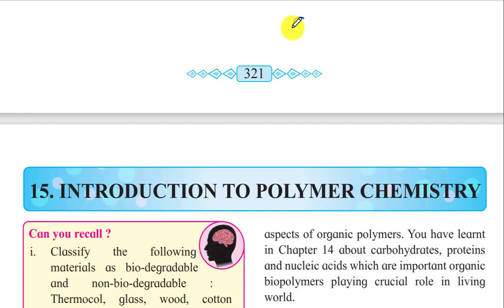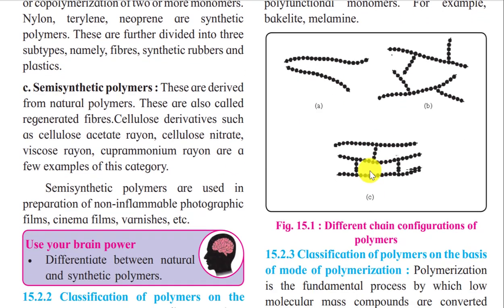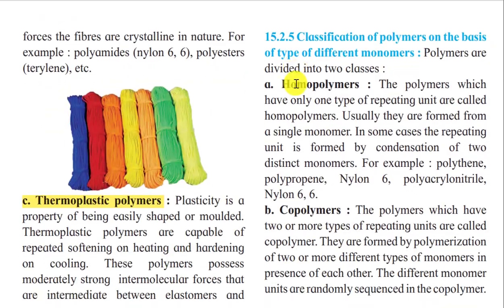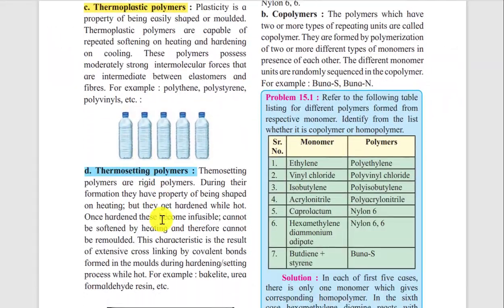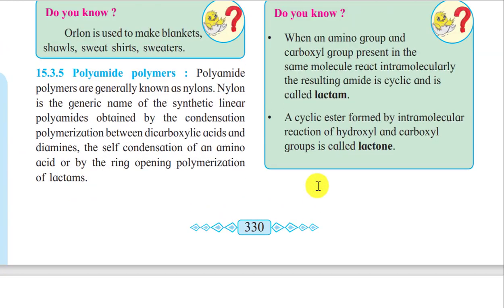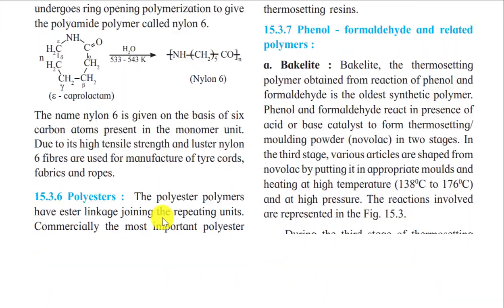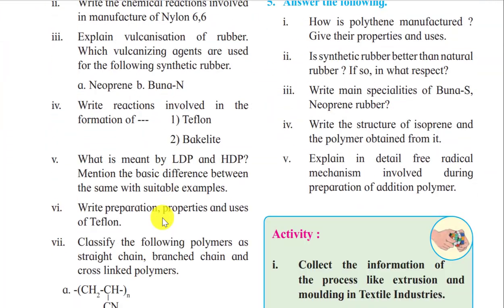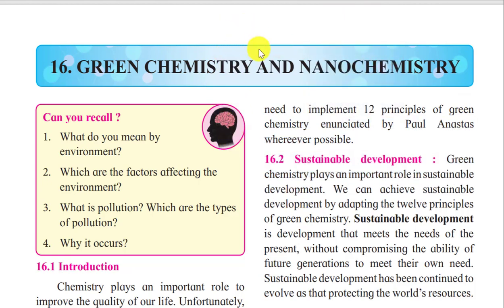15. Polymer Chemistry Class12th Only 4 Questions are Important for Maharashtra Board Students .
Hii sir kindly Watch this video also.
Be a
Genius
By
Abhishek Sir 💎